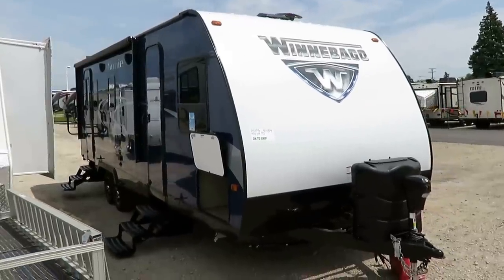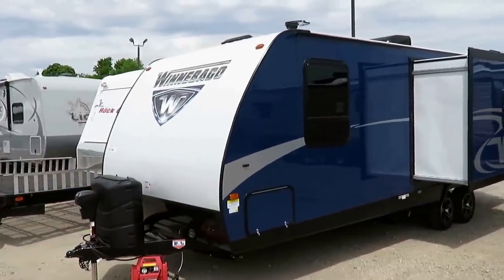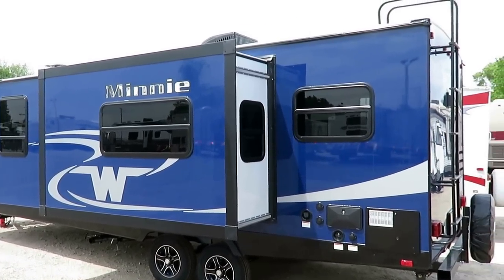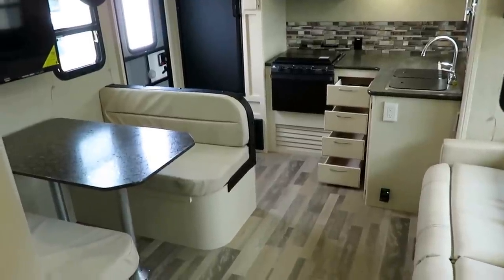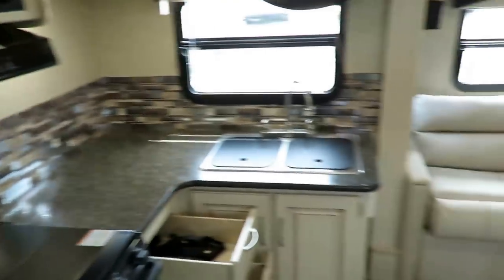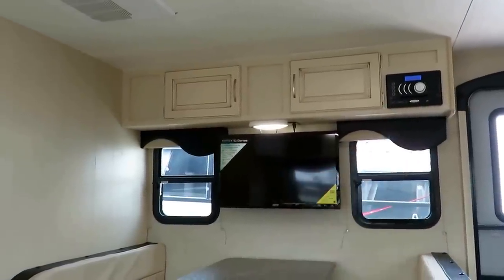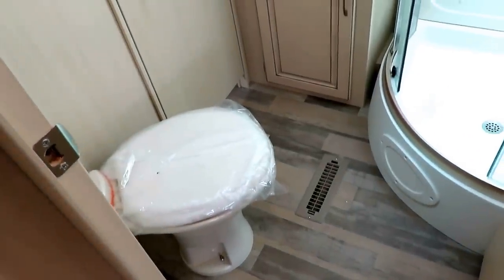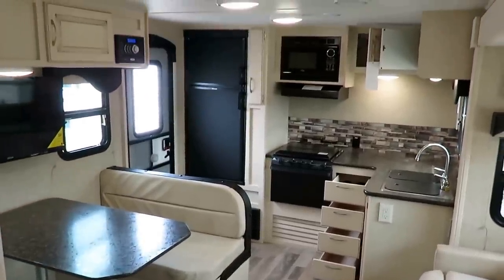(Sold) HaylettRV.com - 2017 Winnebago Minnie 2401RG Rear Kitchen Ultralite Couple's Travel Trailer